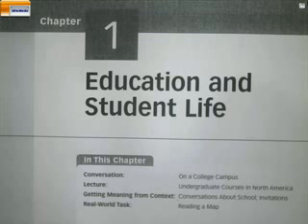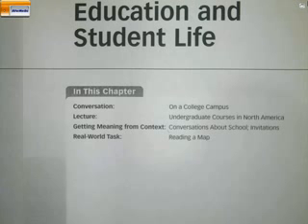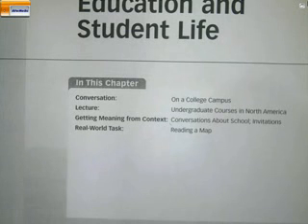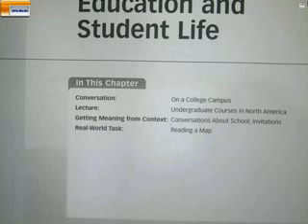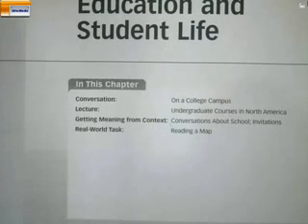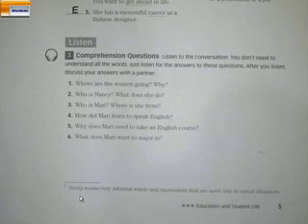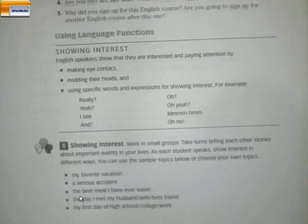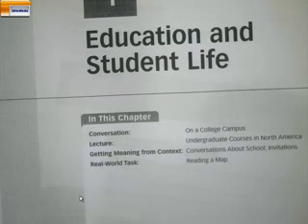English Listen and talk, KFU, Dr. Allen William Probst 01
English Listen and talk, KFU, Dr. Allen William Probst